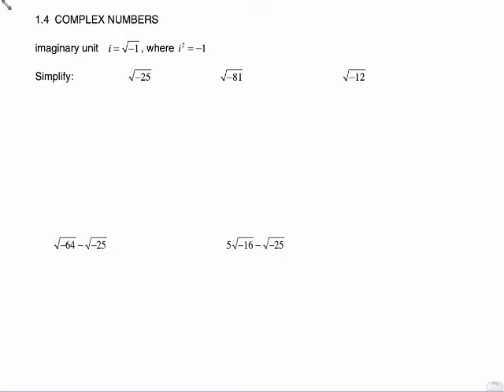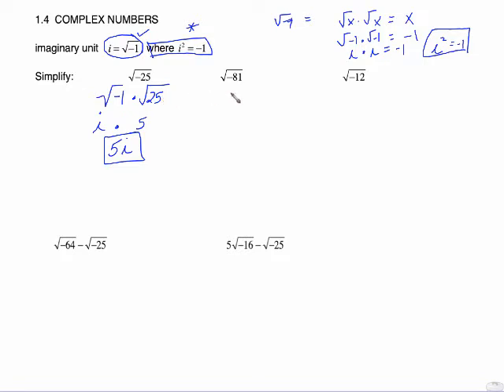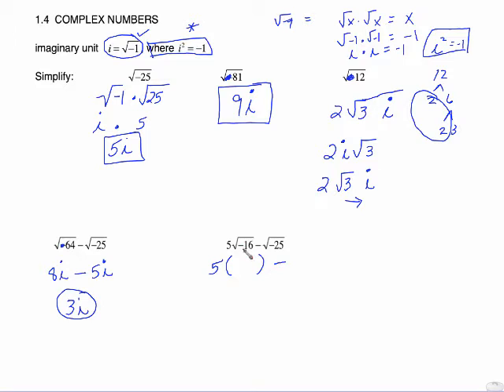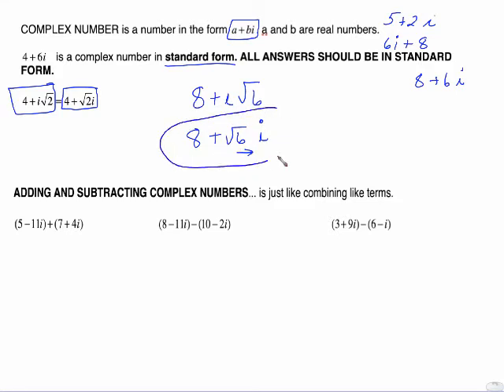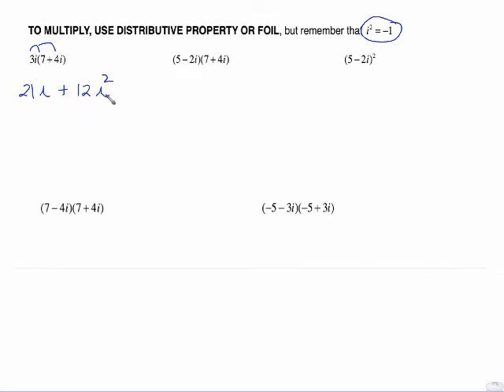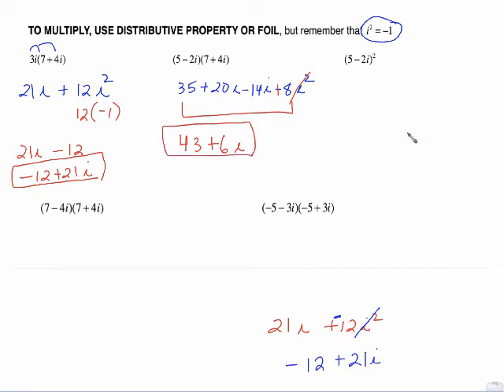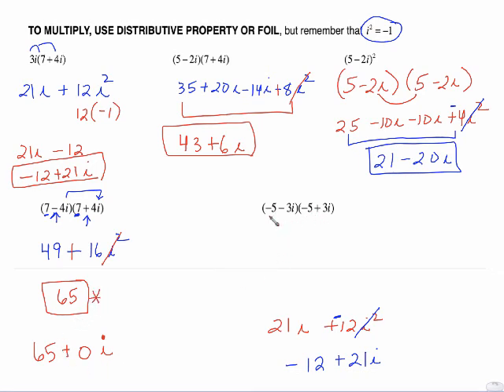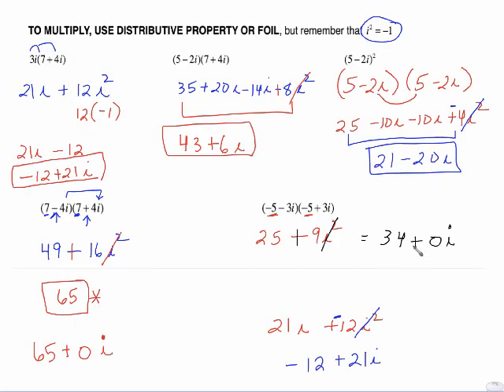MAC 1105 section 1.4 part 1 - intro to complex numbers (packet p. 7)